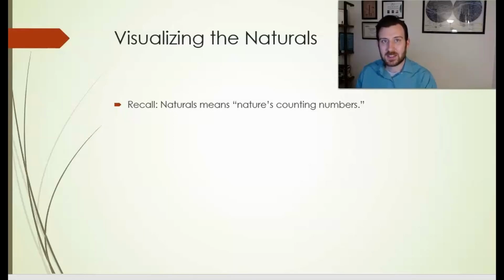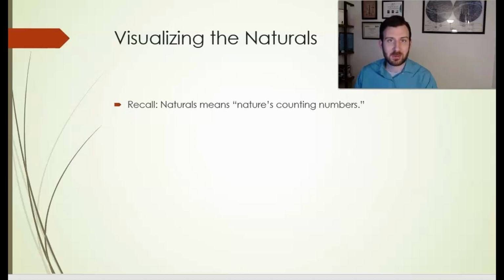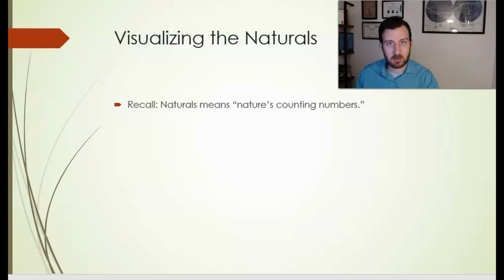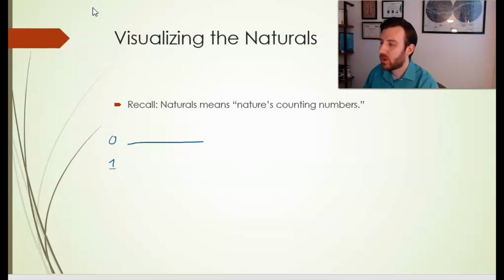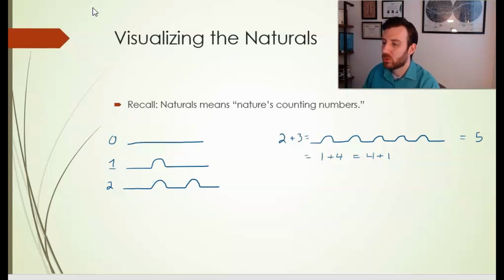What are Natural Numbers?